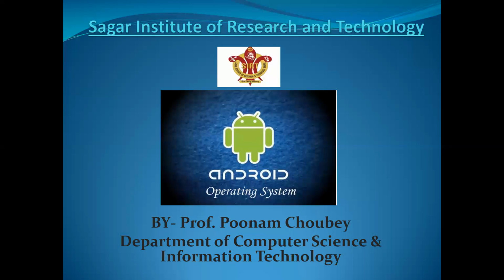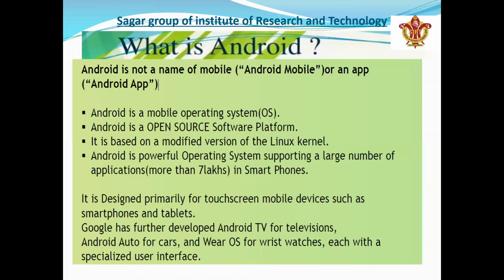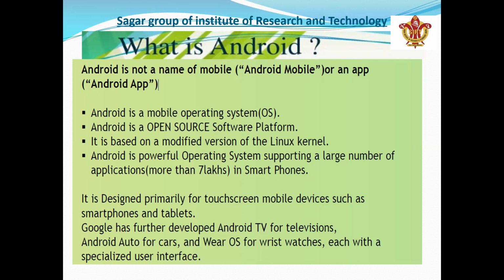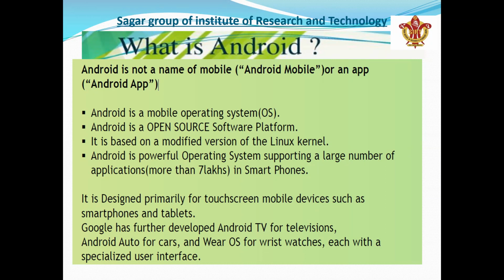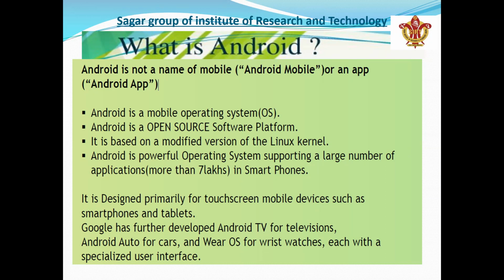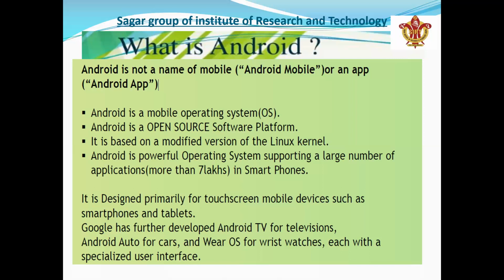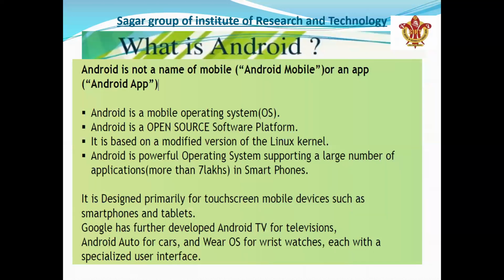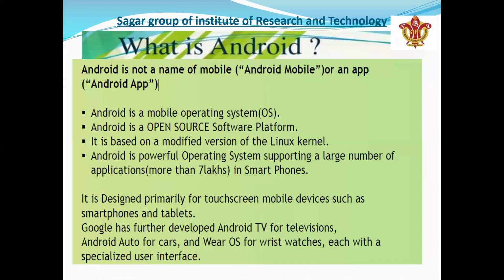Android OS Introducion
Video Lecture on introduction of Android Operating System by Prof. Poonam Choubey, CSIT SIRT Bhopal.